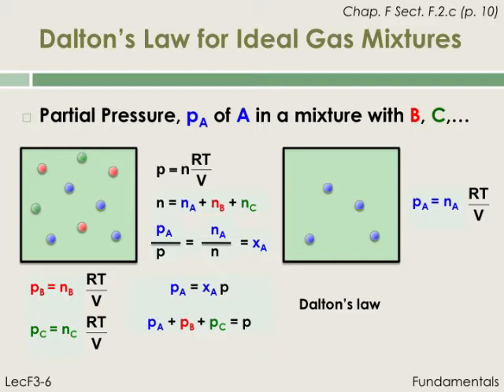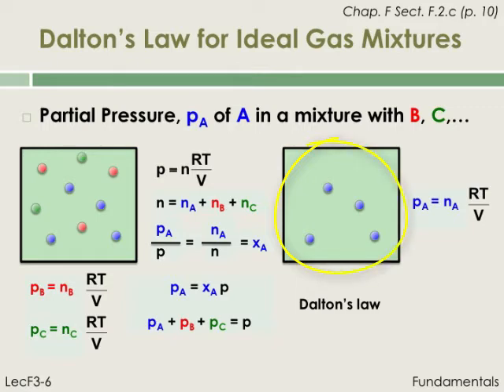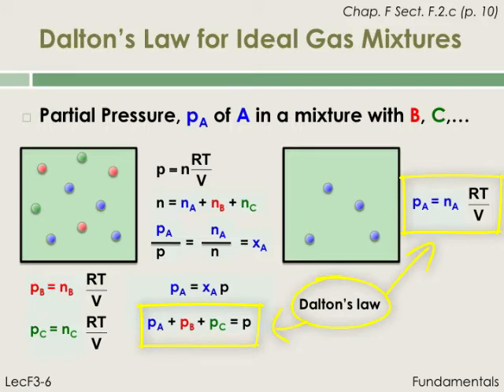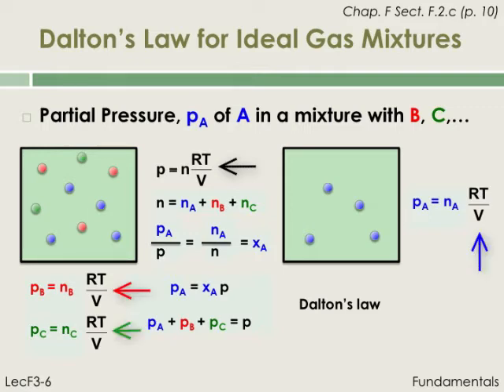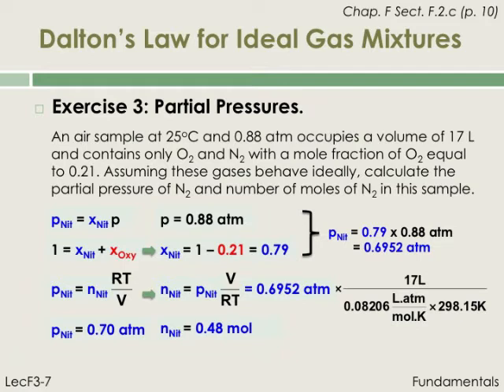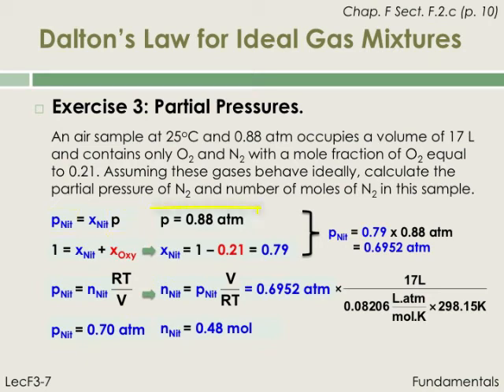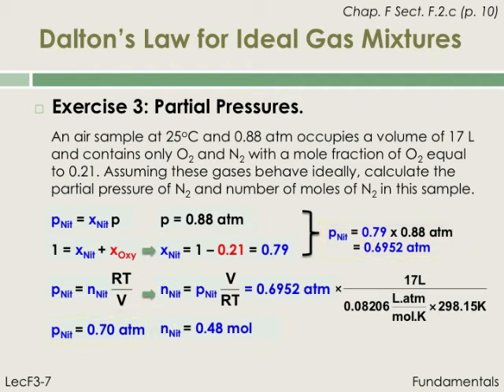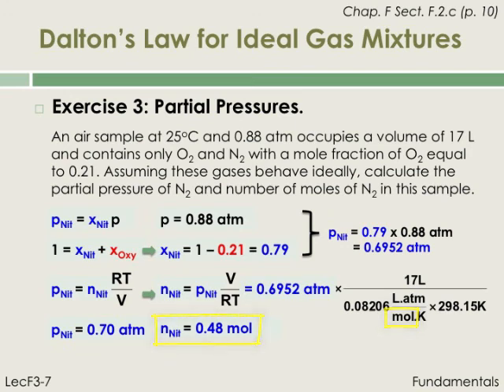Lec 0F 03 02 PartialPressure